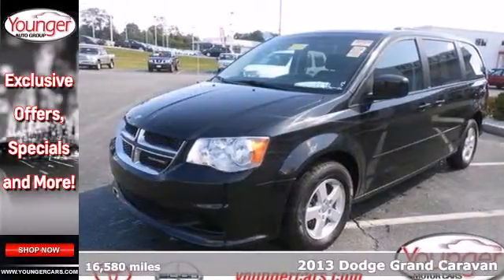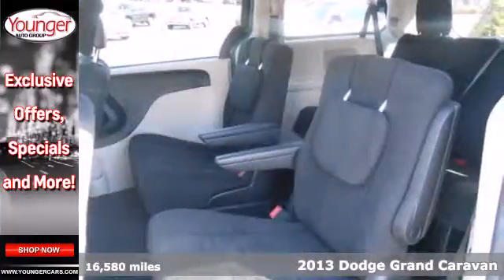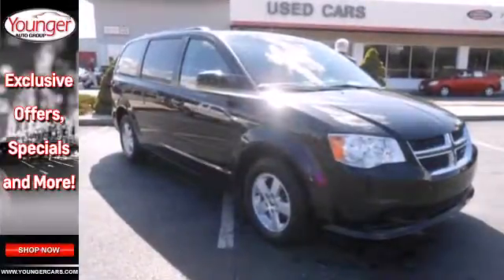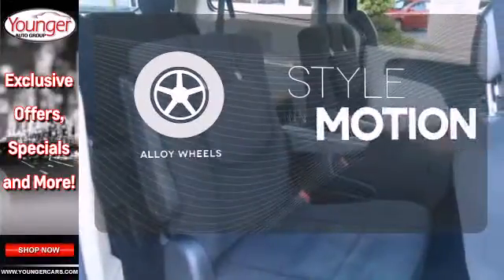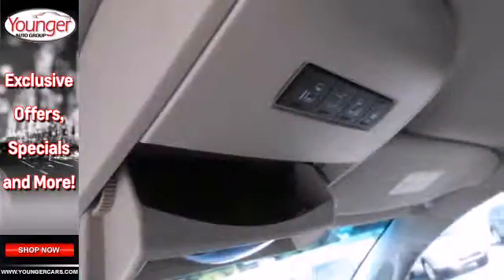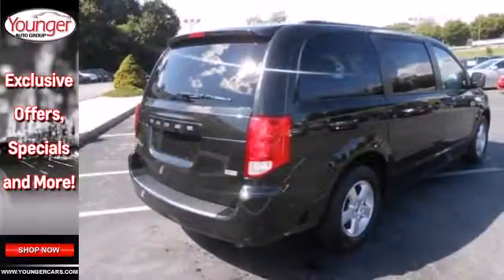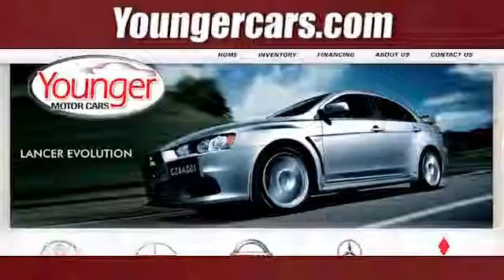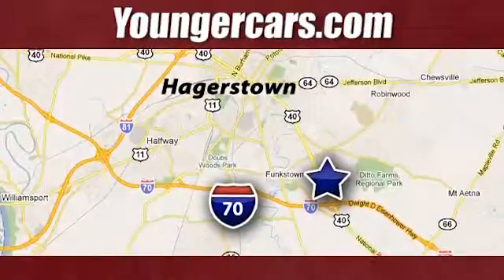2013 Dodge Grand Caravan Martinsburg-WV Hagerstown, MD #7325800 - SOLD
Year: 2013
Make: Dodge
Model: Grand Caravan
Trim: SXT 7 PASS
Engine: 6 Cyl. 3.6L
Transmission: Automatic
Color: Brilliant Black Crystal Pearl
Interior: BLACK
Mileage: 16580
Stock #: 7325800

Address:
1945 Dual Highway